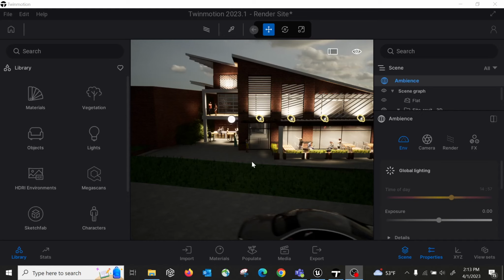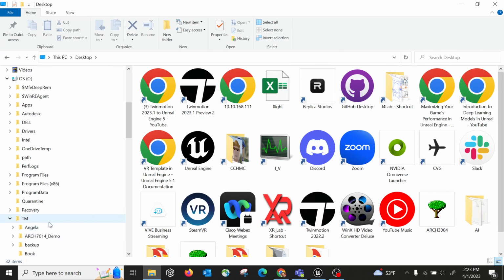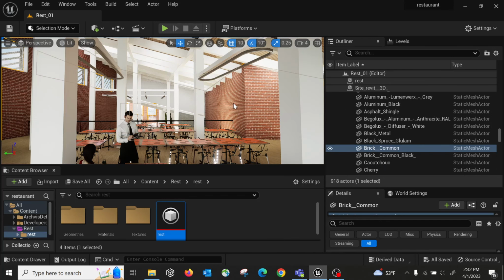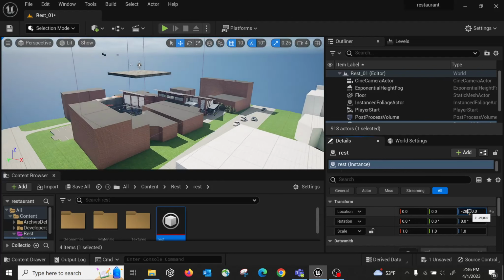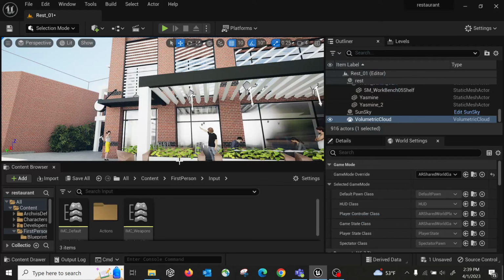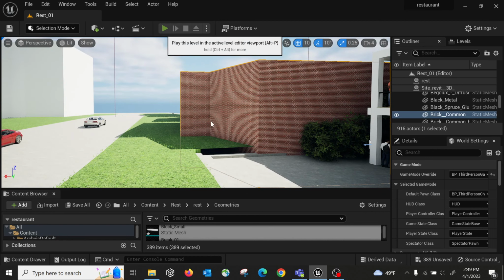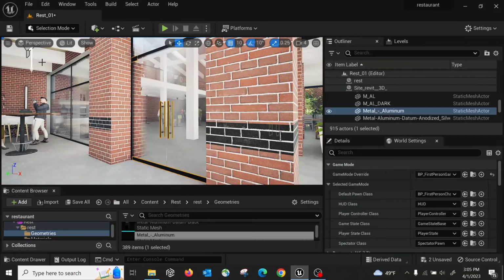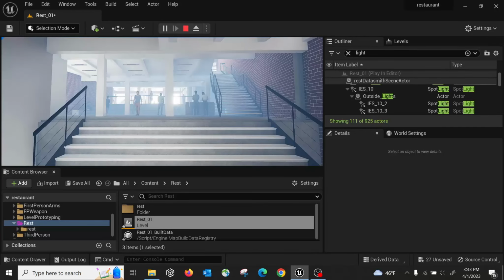From Twinmotion to Unreal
Connection from TwinMotion to Unreal 5.1 using Datasmith.